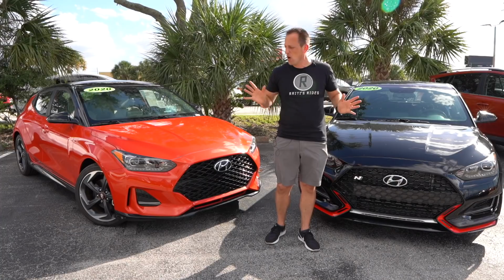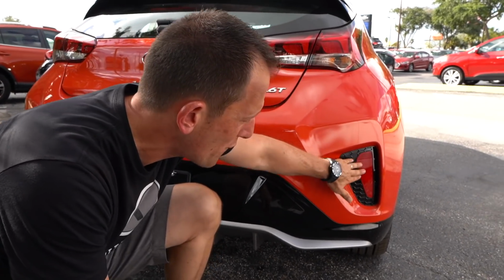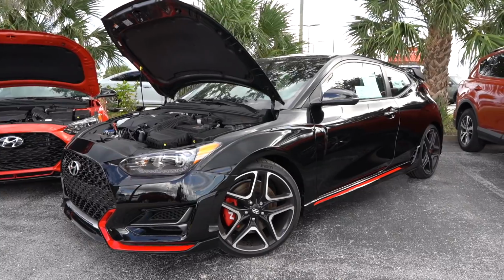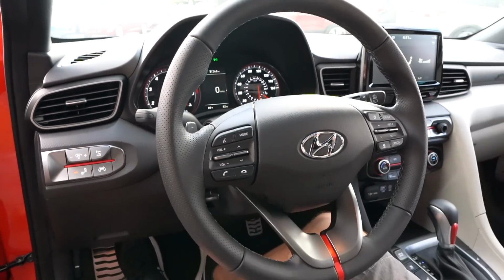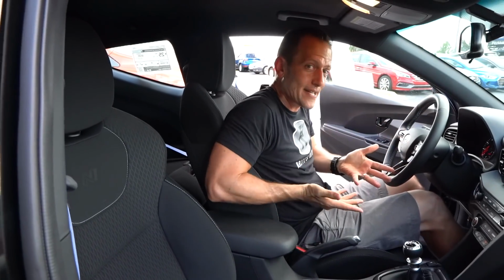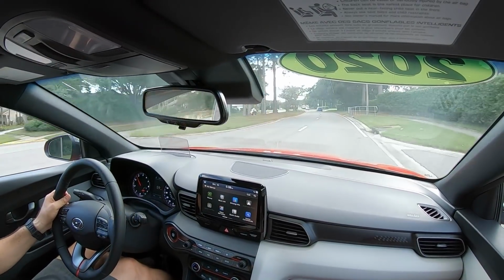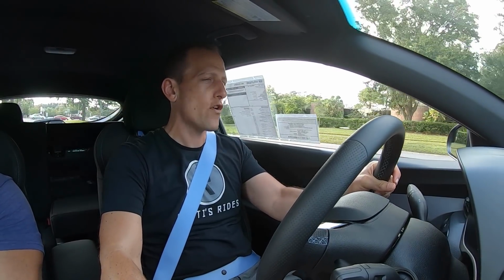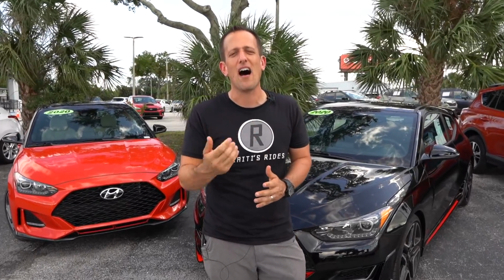Which is the BETTER Hot Hatch to BUY? 2020 Hyundai Veloster N or Veloster Turbo?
The Hyundai Veloster is that 3-door hatchback that has lacked power and performance, UNTIL NOW. The Veloster N is packing a powerful punch power wise. Under the hood the 2.0L inline-4 produces 275 HP & mated to a 6-speed manual gearbox. The Veloster Turbo Ultimate has more amenities and options available to fit your specific driving needs. Even though they both Velosters are the same price, which is the better BUY?